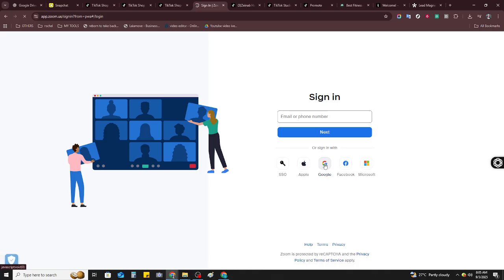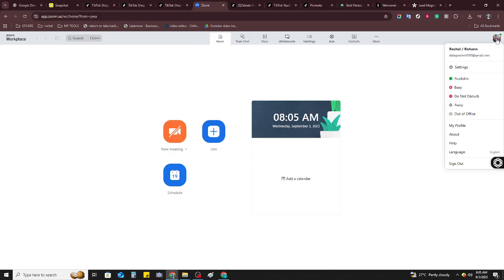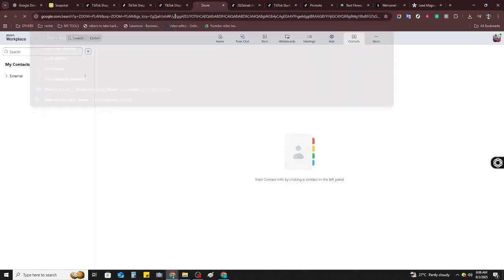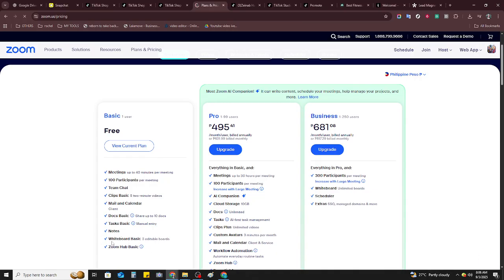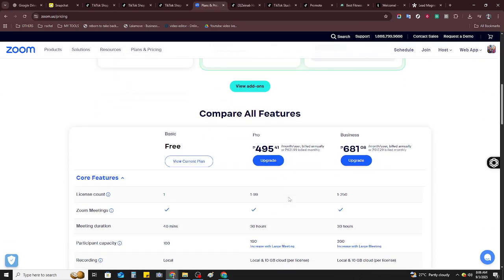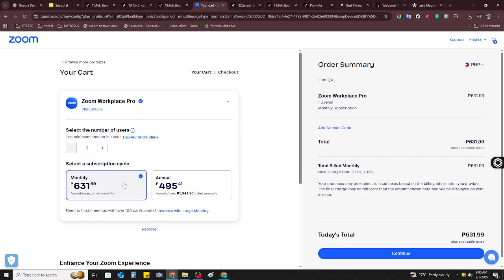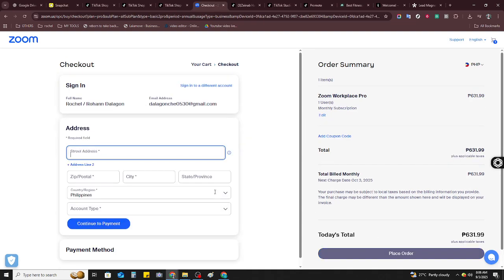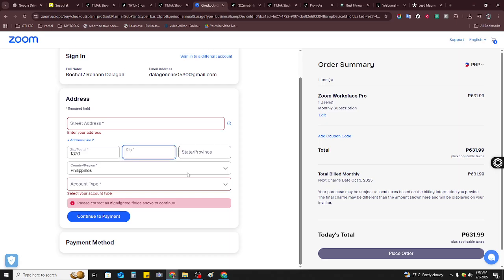How to Buy Zoom Subscriptions the Smart Way for Remote Work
Working remotely in 2025? Make sure you’re getting the best value for your Zoom subscription! In this step-by-step guide, we’ll show you how to choose the right Zoom plan for your team, save money, and unlock powerful features for video meetings, webinars, and collaboration. Perfect for remote workers, freelancers, and small businesses who rely on Zoom for seamless communication.

💡 What you’ll learn in this video:

How to compare Zoom plans and pick the right one

Tips for saving money with smart subscription choices

How to access advanced features for meetings and webinars

Managing multiple accounts for teams and organizations

Boost your remote productivity and avoid overpaying for Zoom in 2025 with these insider tips!